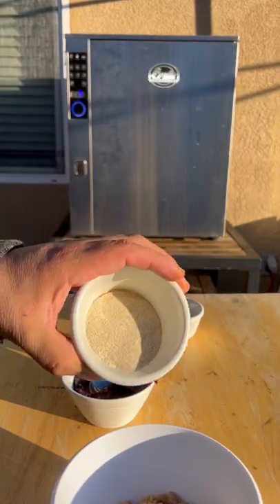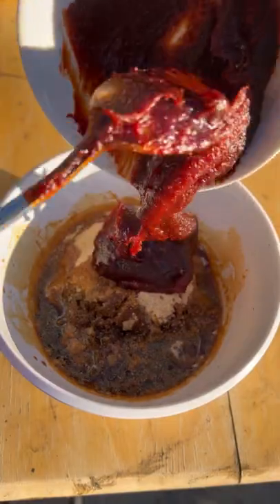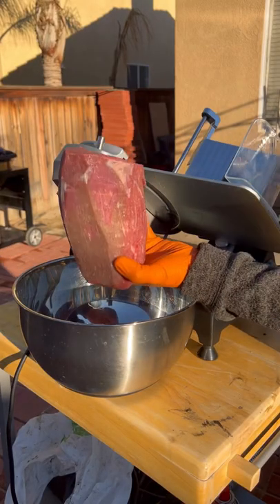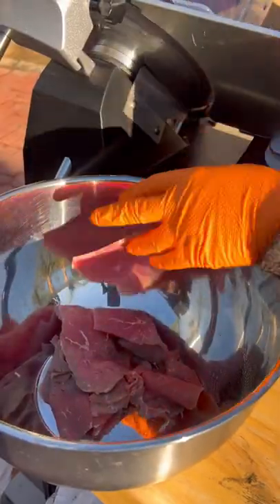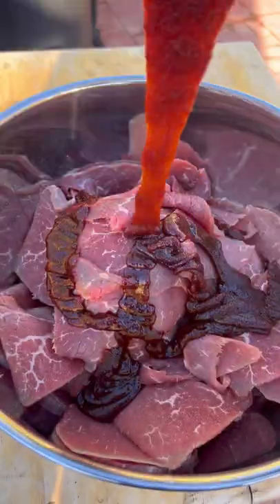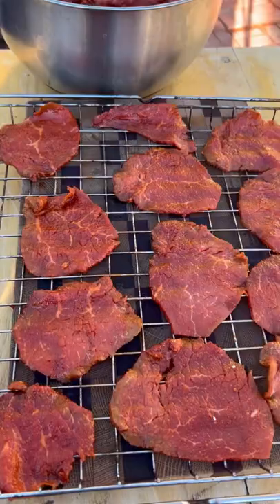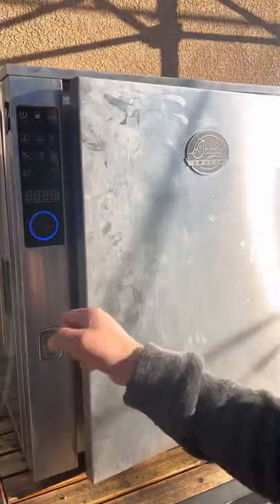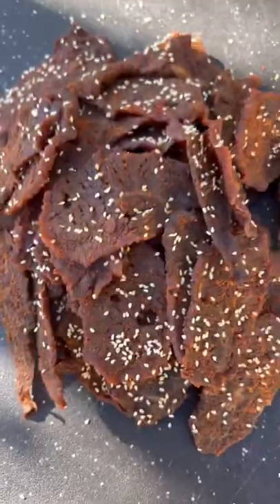Korean inspired beef jerky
Korean inspired beef jerky. Have you ever made beef jerky?
The @bradleysmoker P10 not only is a great smoker, it’s also excellent for making the best beef jerky. Check out bradleysmoker link in muy bio.